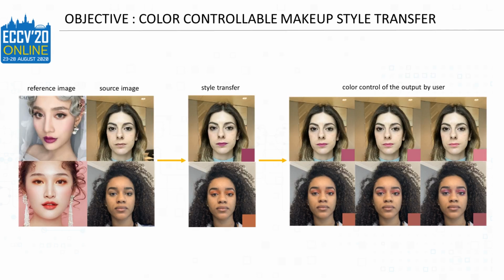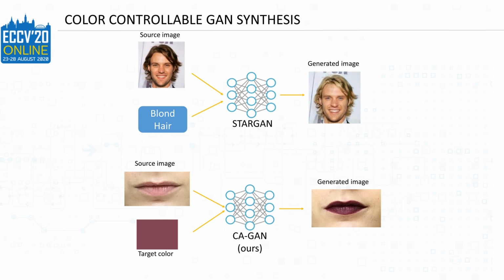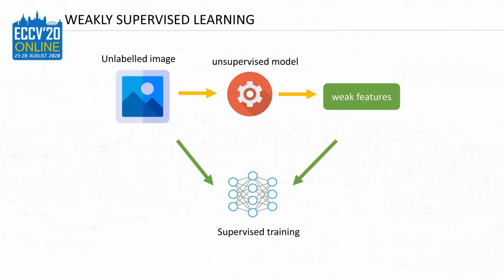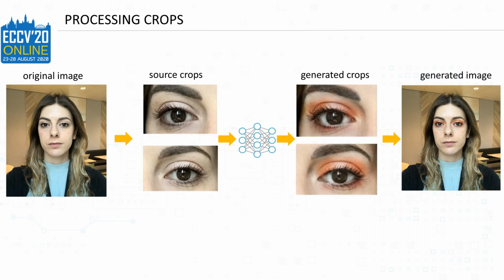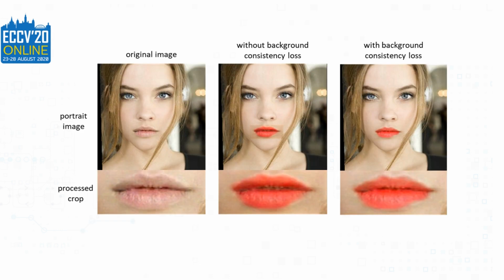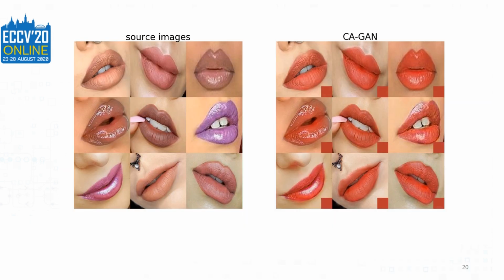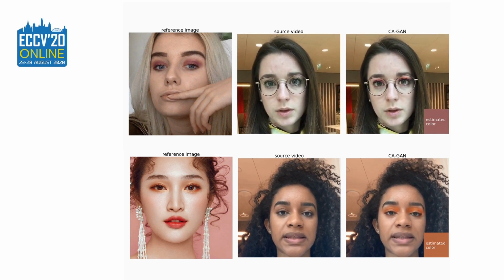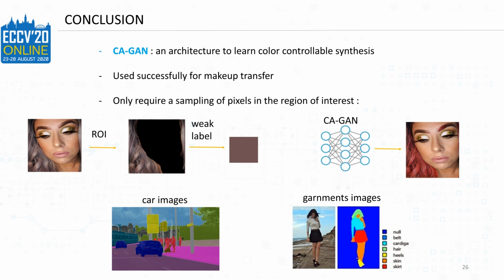CA-GAN : Advances in Image Manipulation 2020 presentation (ECCV Workshop)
Presentation of our paper CA-GAN: Weakly Supervised Color Aware
GAN for Controllable Makeup Transfer at the AIM2020 workshop, in conjonction with ECCV.